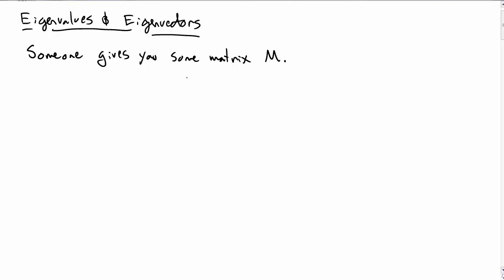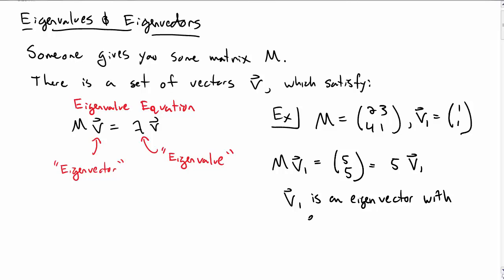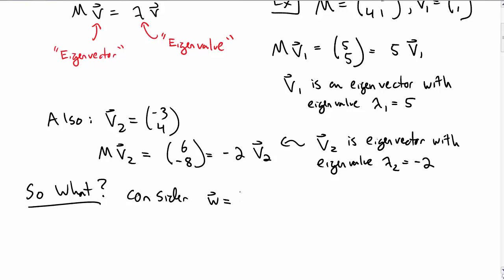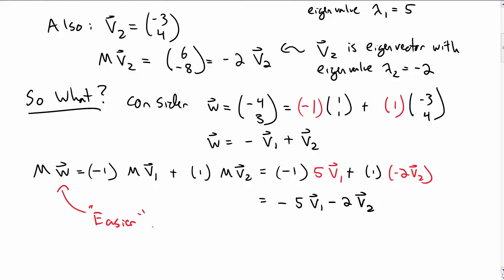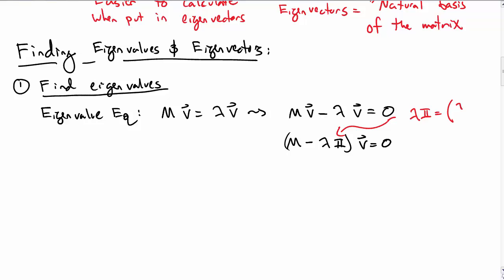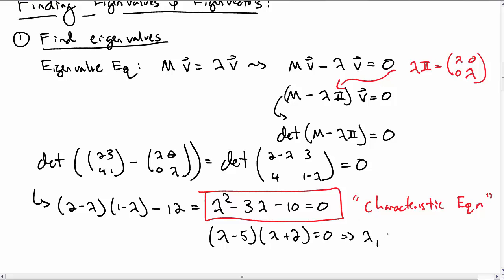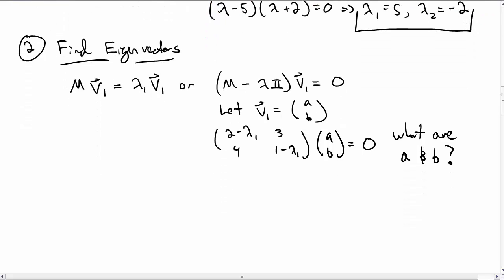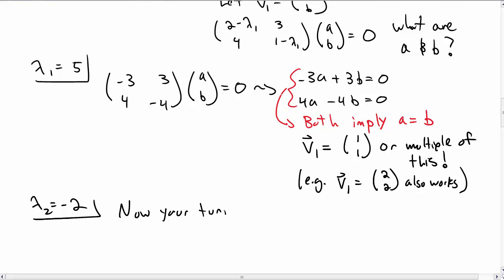Eigenvalues and Eigenvectors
How to compute Eigenvalues and Eigenvectors, with a simple 2 x 2 example.